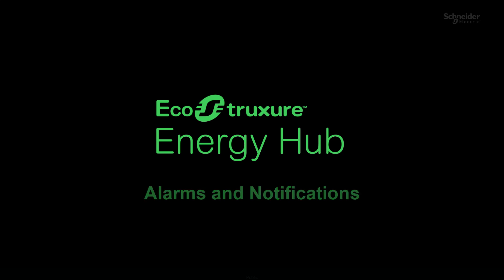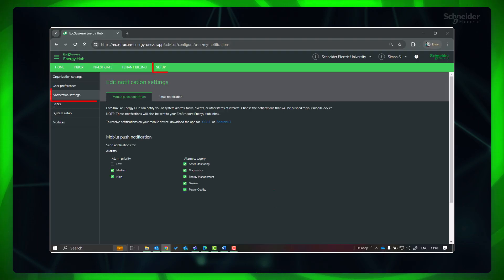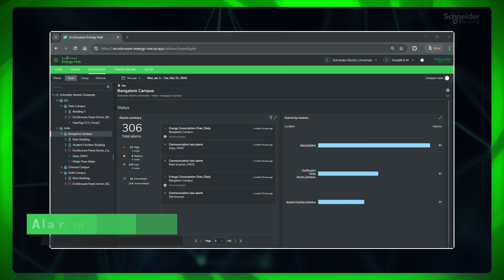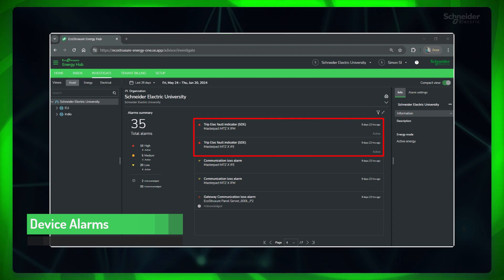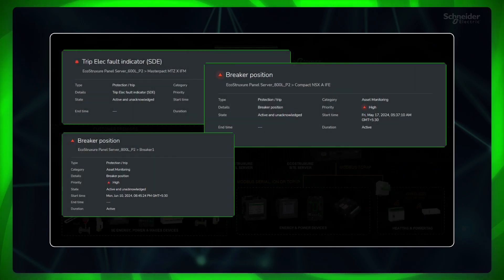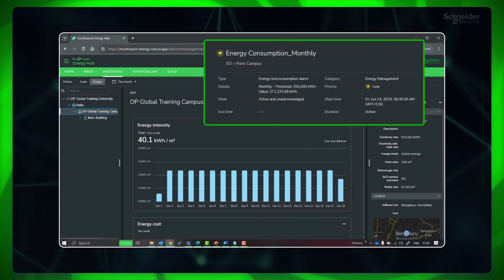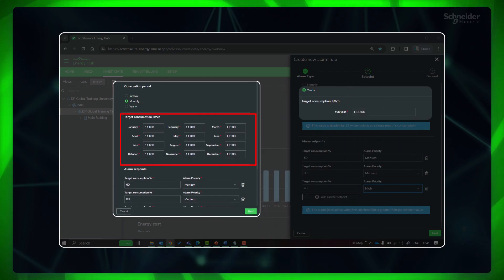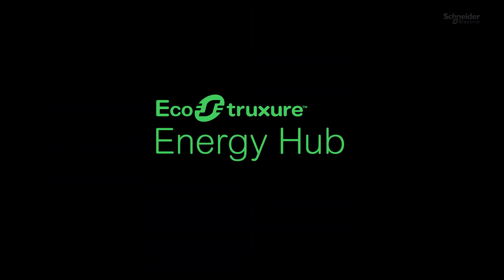EcoStruxure Energy Hub - Alarms and Notifications | Schneider Electric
EcoStruxure Energy Hub is a cloud based IoT subscription platform, designed with simplicity in mind for achieving energy and sustainability goals for Commercial, Institutional, and Industrial buildings.
Deployment of Energy Hub Chapter will discuss how to deploy an Energy Hub system from site to organization level.

In this video, we will learn about the different types of alarms in Ecostruxure Energy Hub, their availability based on specific subscriptions, devices, and architecture, and how to configure them.

Please find the below link of EcoStruxure Energy Hub Help documentation for your reference:

Please watch the other videos in the Project Deployment series to easily deploy your EcoStruxure Energy Hub system.

👋 GET TO KNOW US BETTER